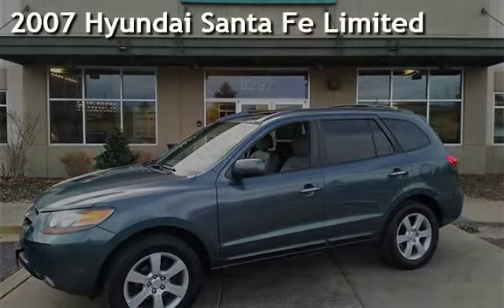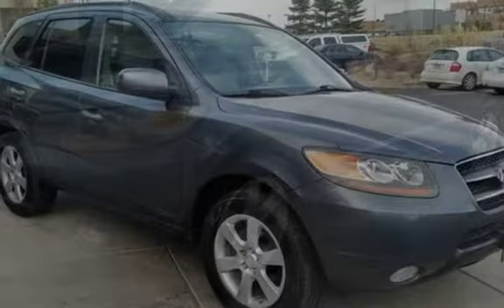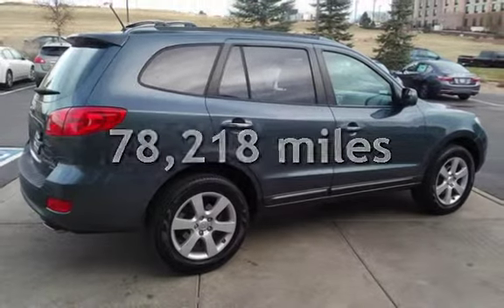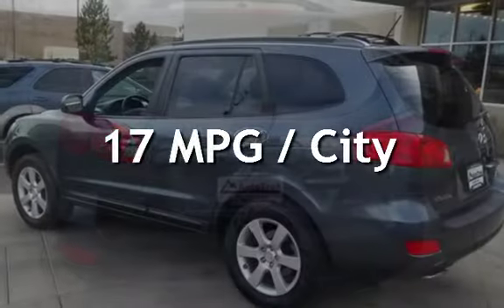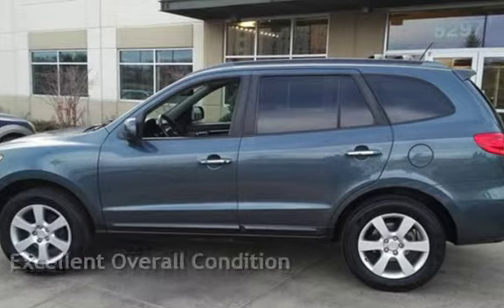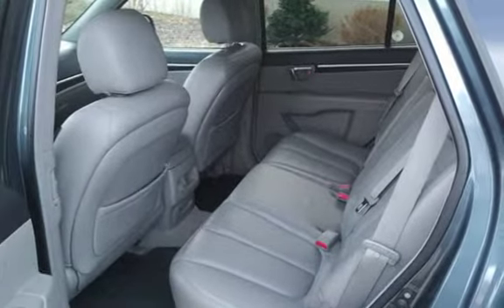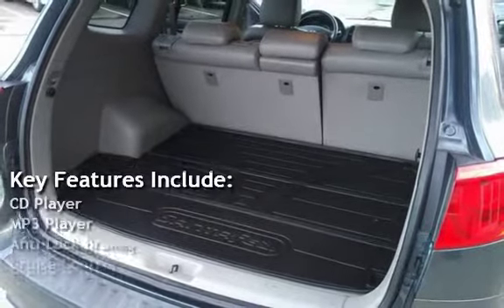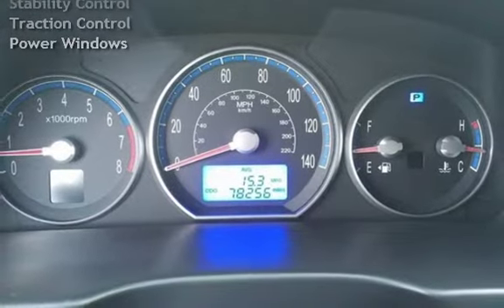2007 Hyundai Santa Fe Limited for sale in Littleton, CO